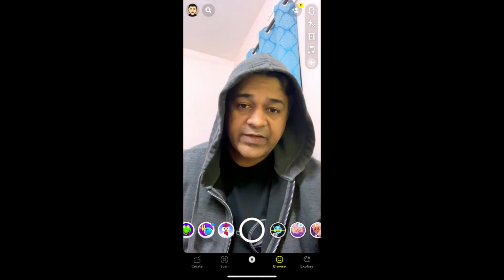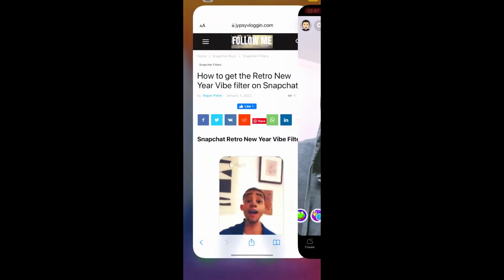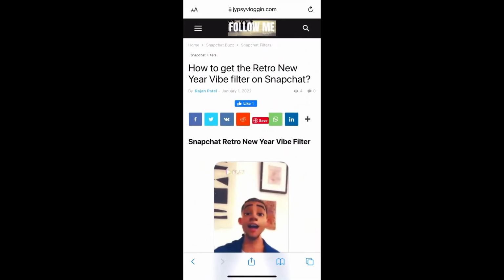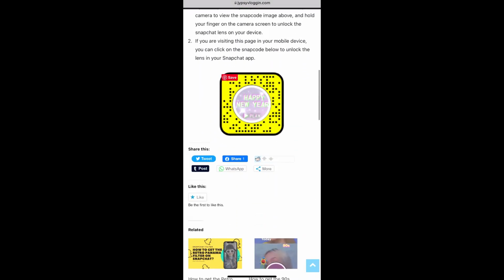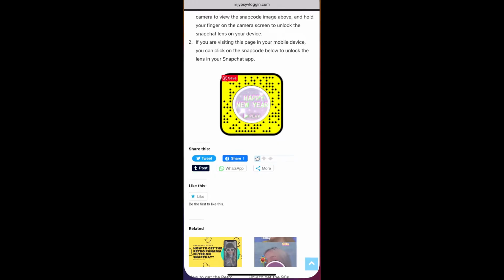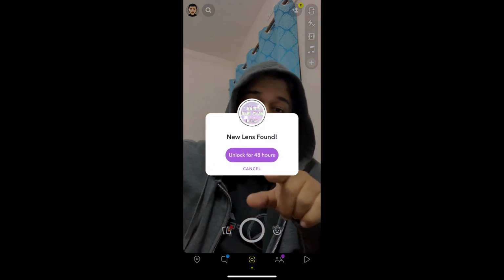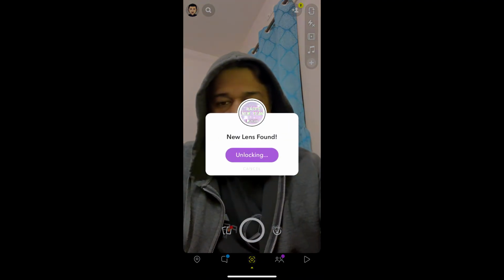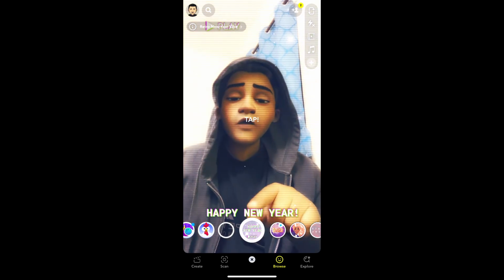How to get the Retro New Year Vibe filter on Snapchat